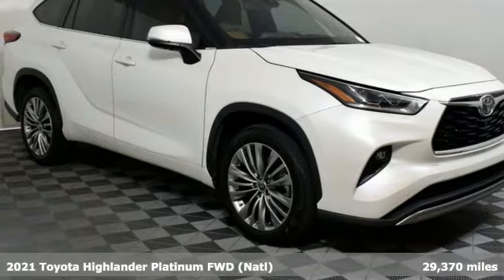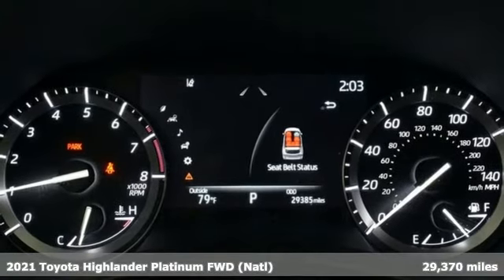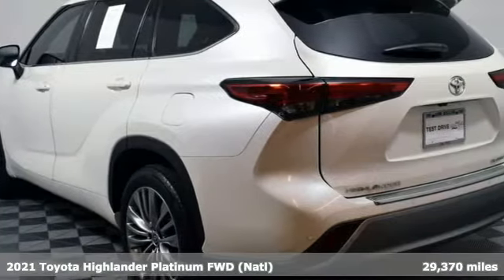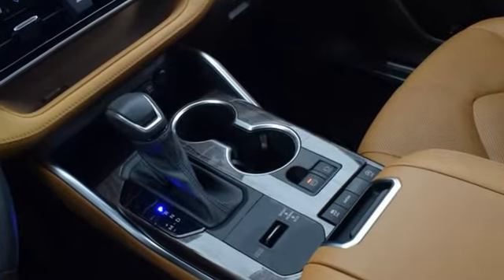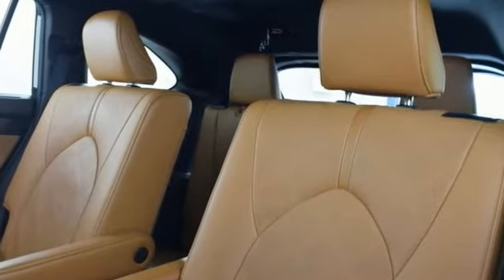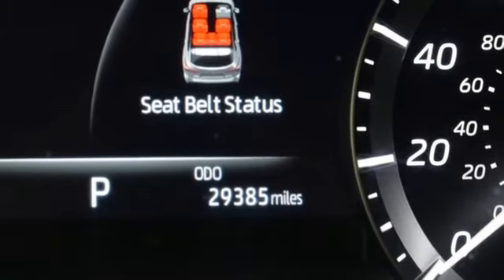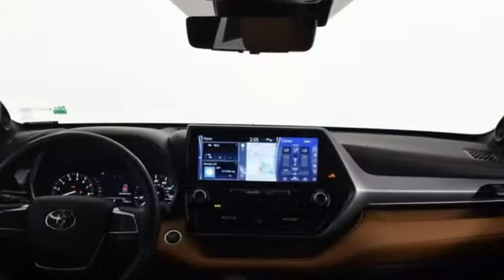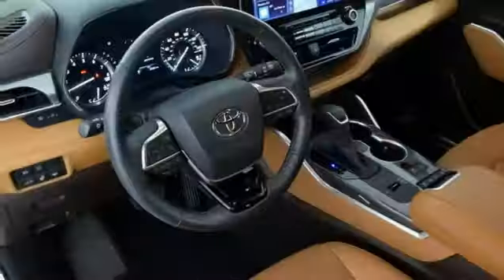Used 2021 Toyota Highlander Marietta Atlanta, GA U54713A - SOLD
Year: 2021
Make: Toyota
Model: Highlander
Trim: Platinum
Engine: 3.5L V6 DOHC
Transmission: 8-Speed Automatic
Color: White
Interior: Glazed Caramel
Mileage: 29370
Stock #: U54713A
VIN: 5TDFZRAH1MS043192

Address:
1715 Cobb Parkway South